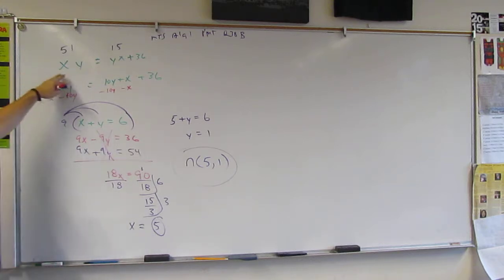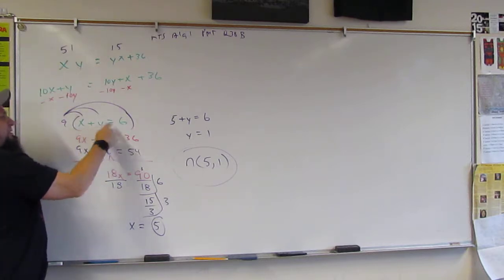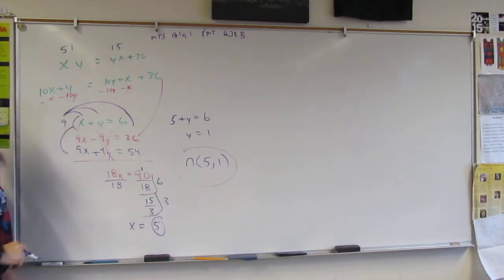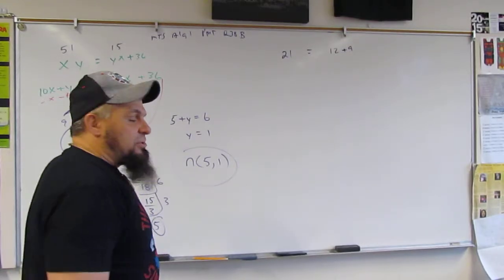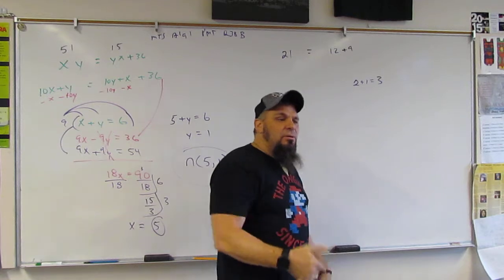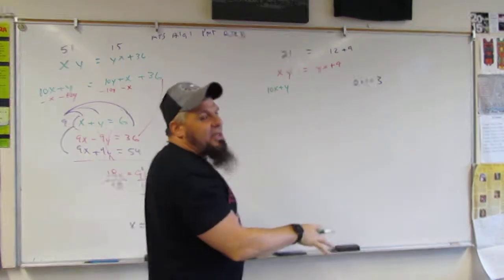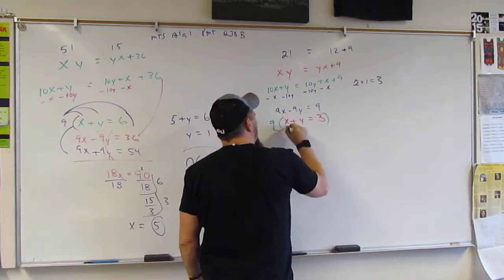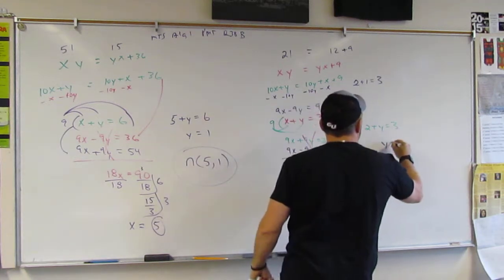MTS ALG1 PMT Q38B